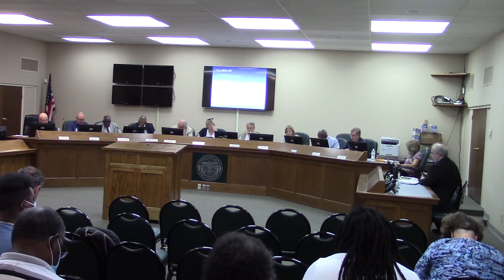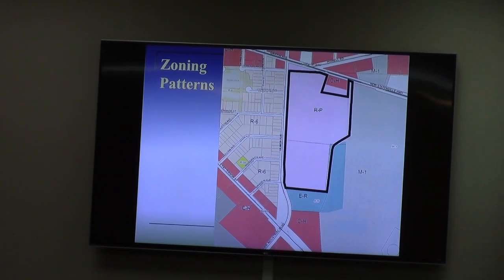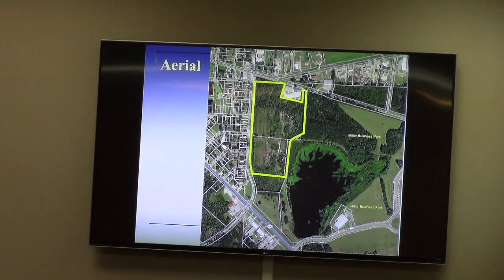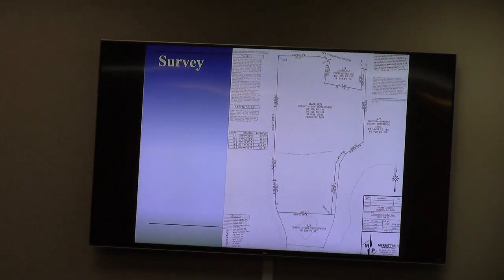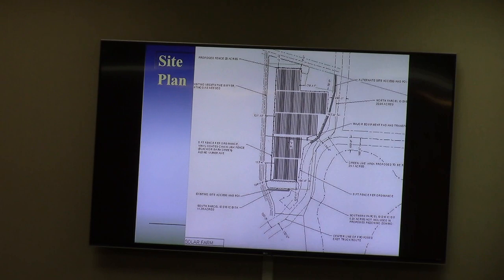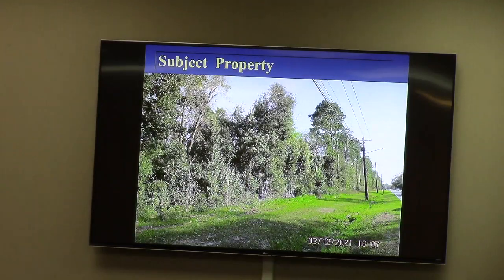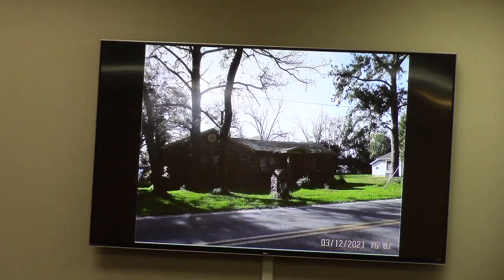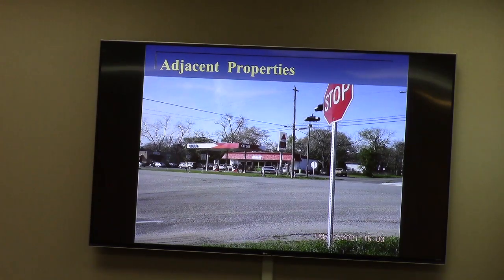8. VA-2021-07 Inman Solar Inc., Ulmer Avenue, R-P to M-1 @ GLPC 2021-05-24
8. VA-2021-07 Inman Solar Inc., Ulmer Avenue, Rezone 32.06 acres from R-P to M-1